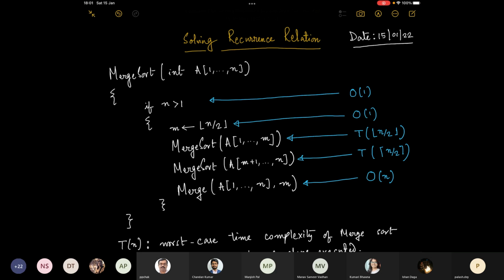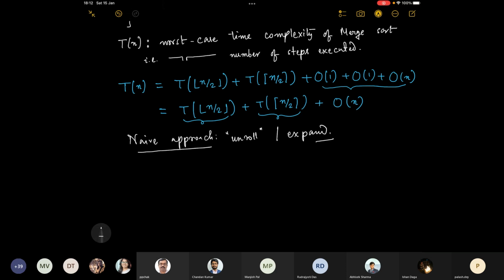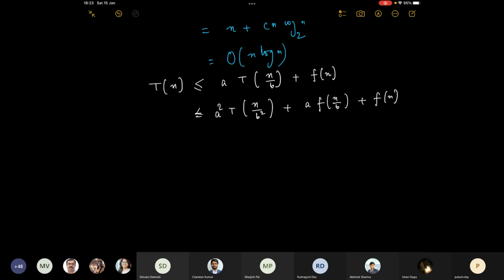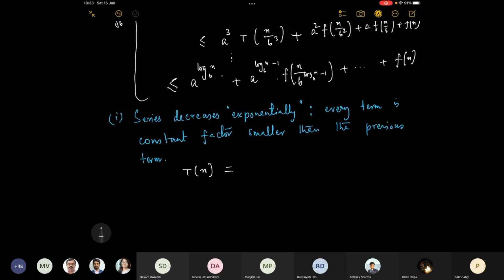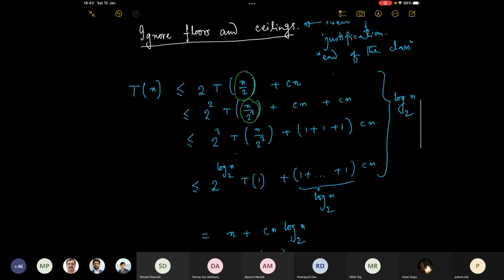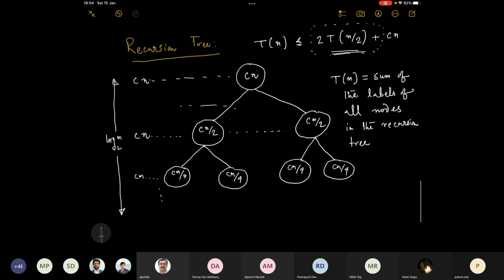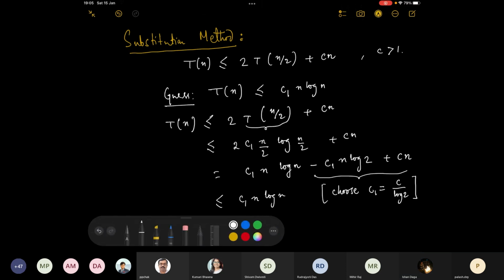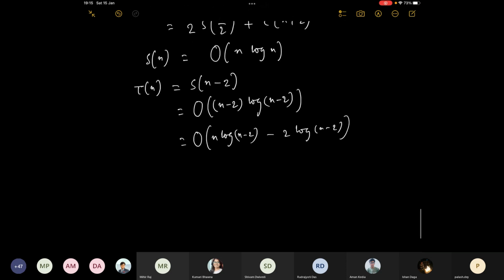Lec4 15th Jan 2022